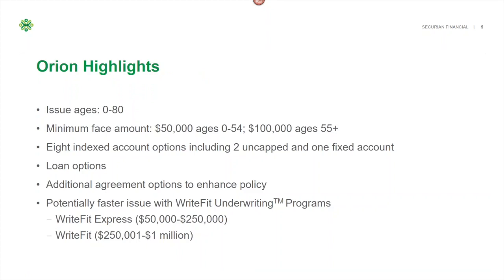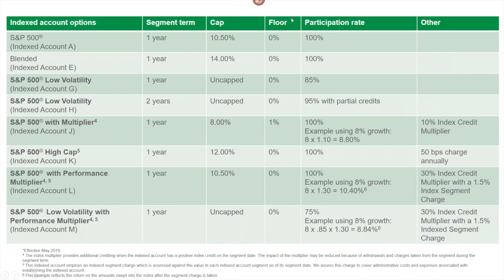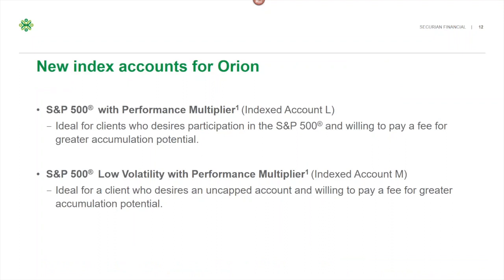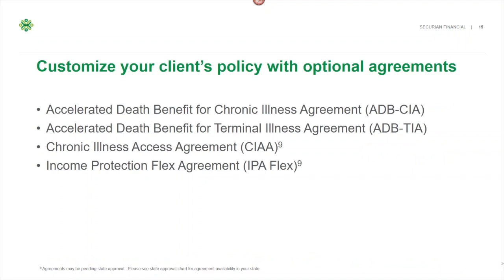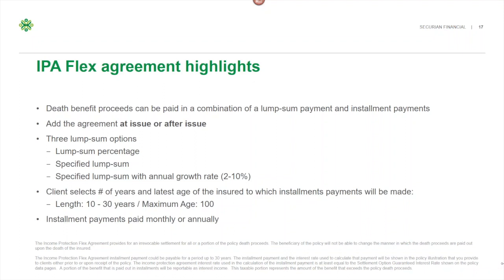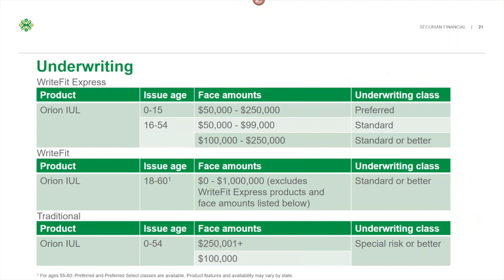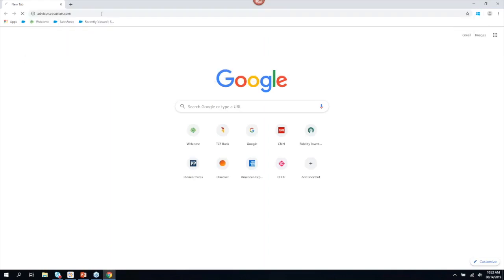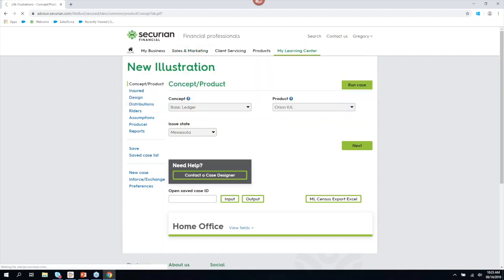Add the best IUL to Your Portfolio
Join us to learn what makes this Indexed Life built to accumulate long-term cash values.  Find out which clients are best suited for this opportunity!